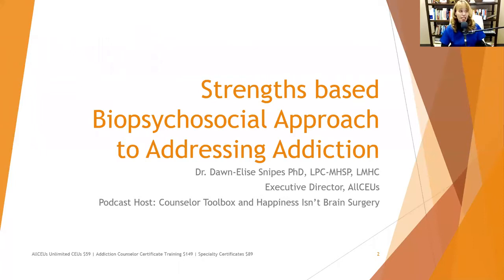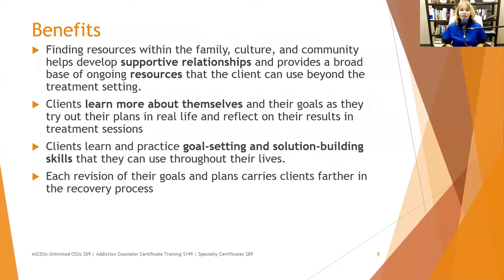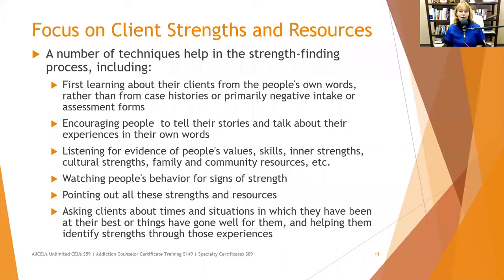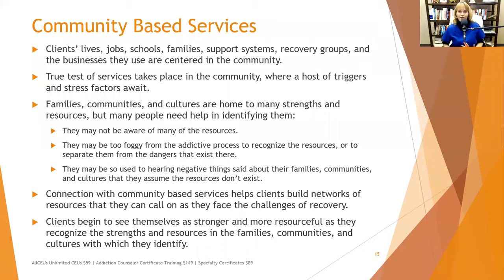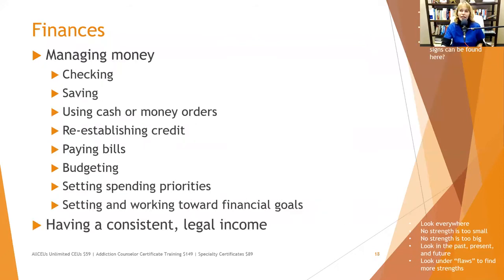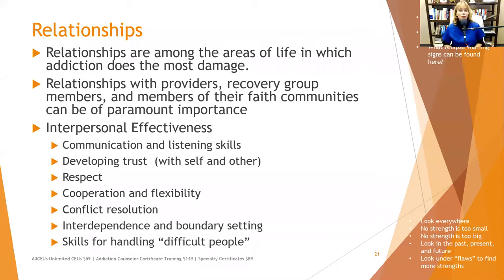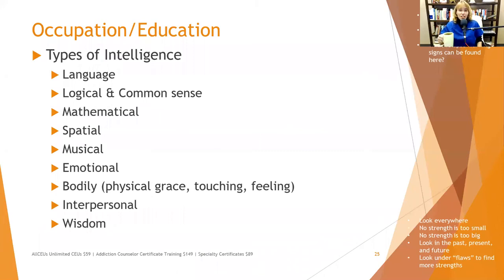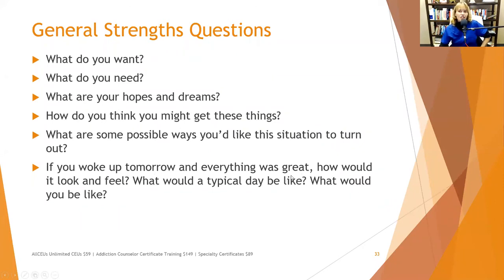Strengths Based Approach to Addiction Recovery | Do What Works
Dr. Dawn-Elise Snipes is a Licensed Professional Counselor and Qualified Clinical Supervisor.  She received her PhD in Mental Health Counseling from the University of Florida in 2002.  In addition to being a practicing clinician, she has provided training to counselors, social workers, nurses and case managers internationally since 2006 through AllCEUs.com Strengths Based Approach to Addiction Recovery | Do What Works